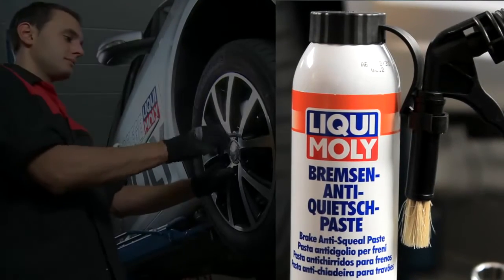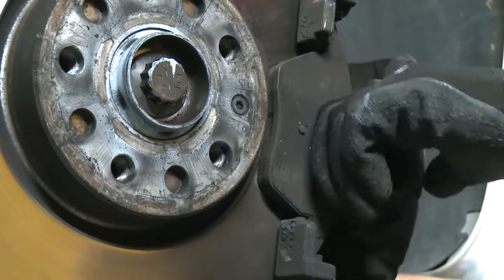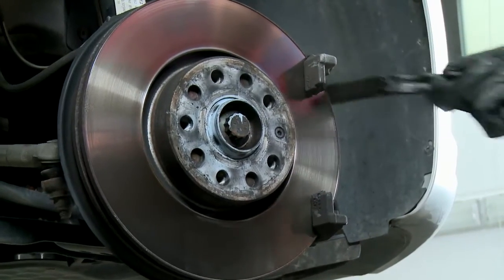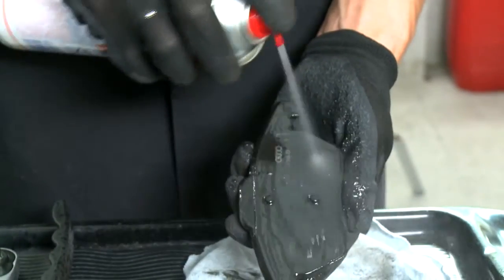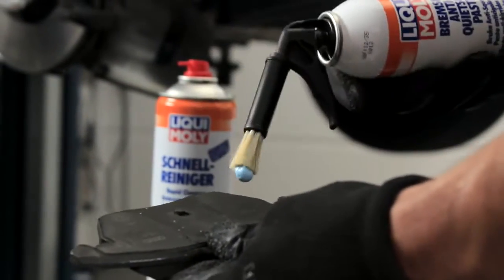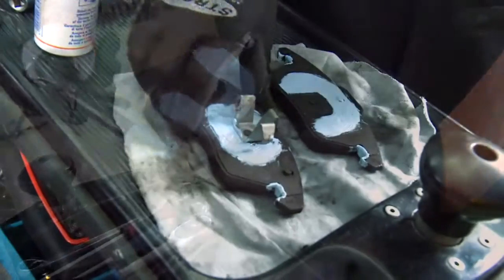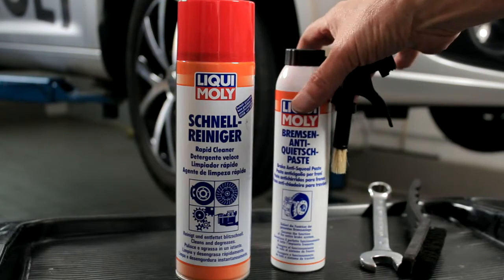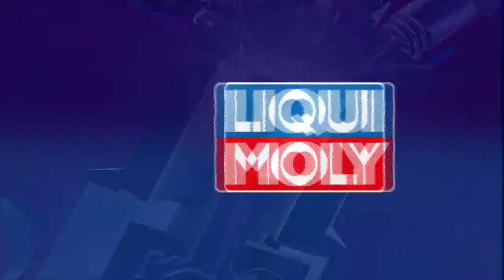Brake anti squeal